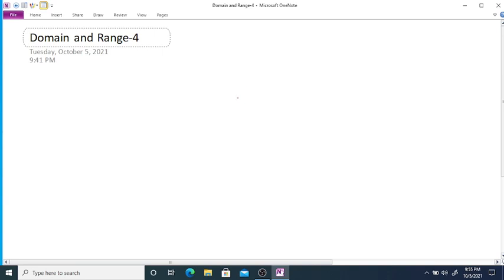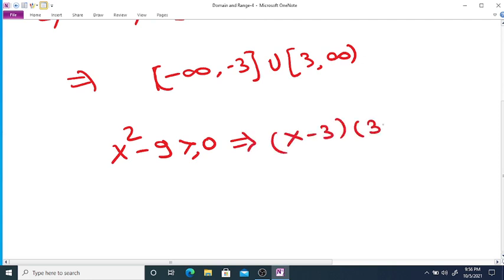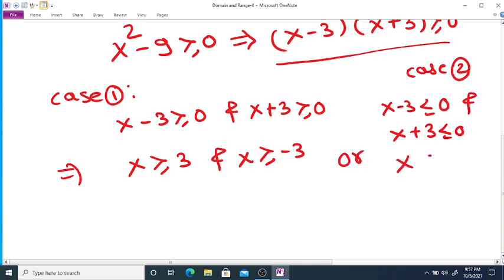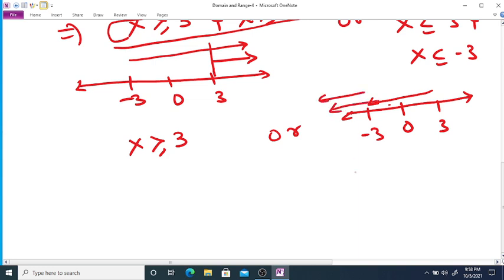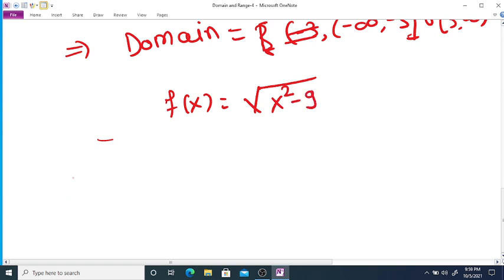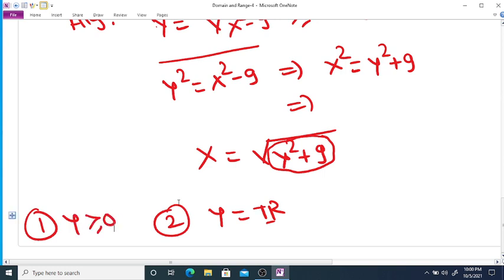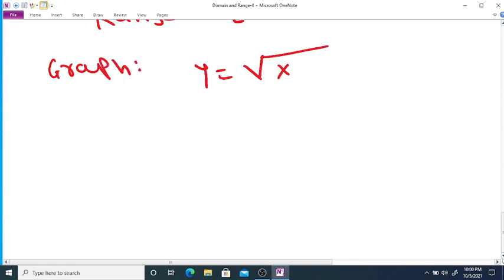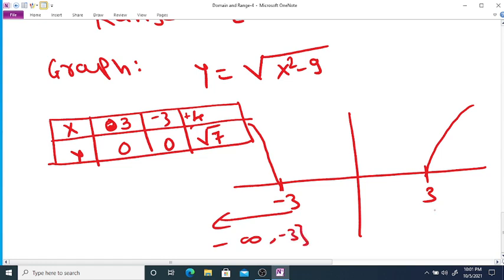Domain and Range -4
find Domain and Range of real valued function y=sqrt(x^2-9)